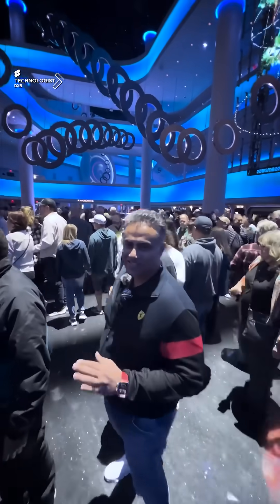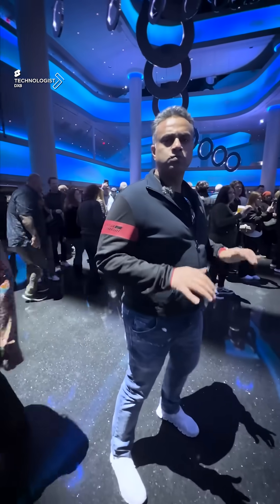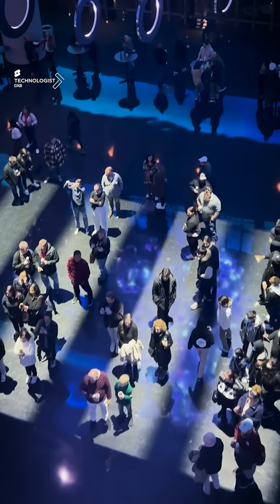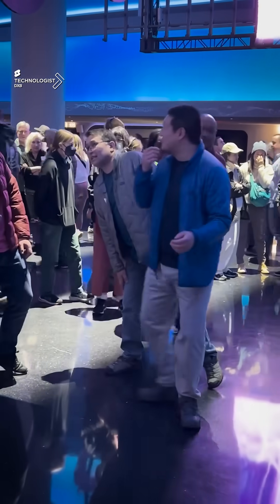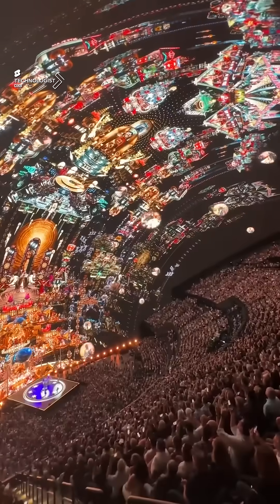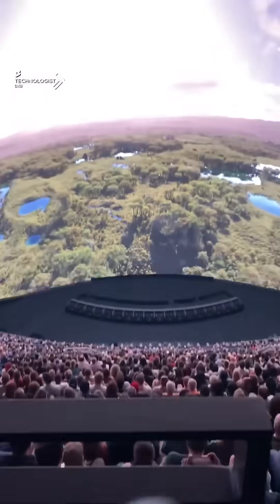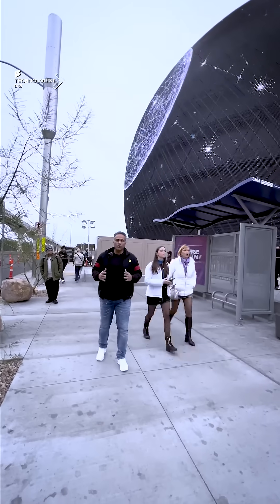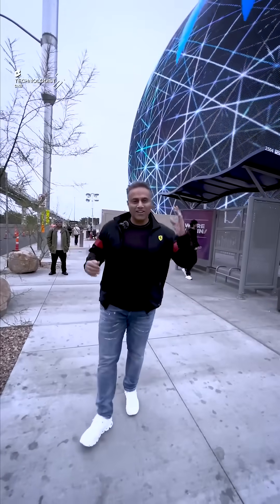Revolutionary Tech in Vegas: The Sphere Experience with Sujoy Cherian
Embark on a groundbreaking journey with me, better known as @TechnologistDXB, as we explore the world-renowned Sphere in Las Vegas. This video offers an unparalleled look into the architectural and technological marvel that is the world's largest digital sphere.

Witness the confluence of innovation and design in this extraordinary structure. I delve into the intricate engineering feats that make the Sphere not just a building, but a dynamic experience. Discover the state-of-the-art Hypervsn technology and experience audio-visual excellence like never before, all within this awe-inspiring digital colossus.

The Sphere is more than a landmark; it's a harbinger of the future of entertainment technology. Join me in this adventure where we not only explore the Sphere but also the possibilities it opens up for future technological advancements in the entertainment sector.